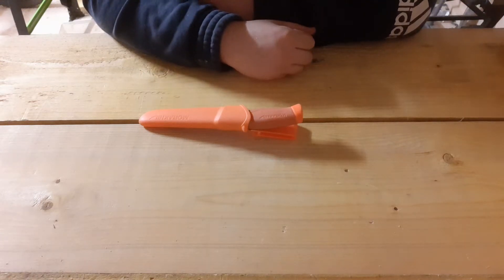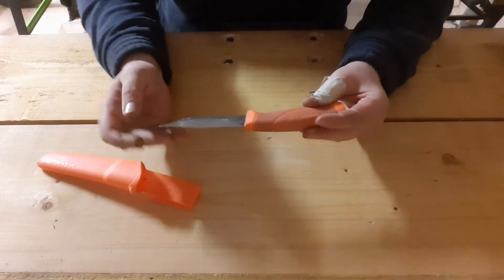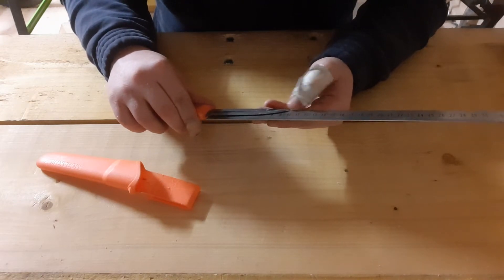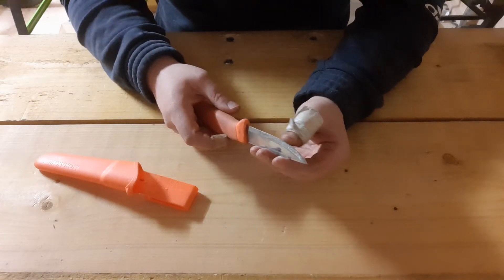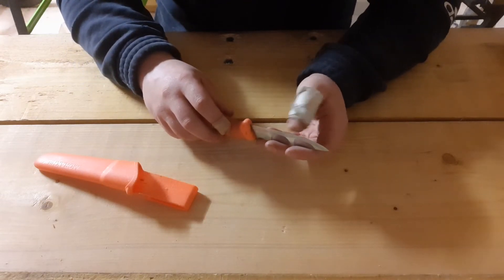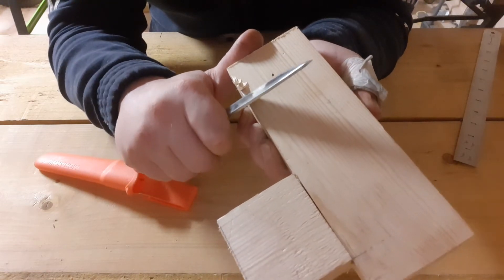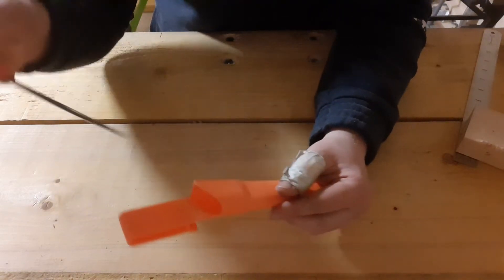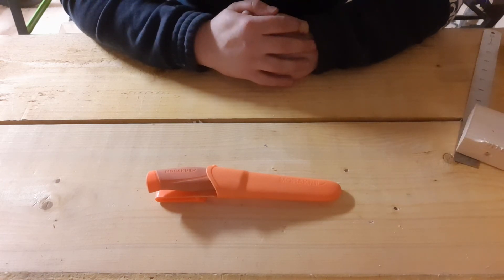Mora companion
Let's look at the stainless steel Companion, in full hi vis orange.